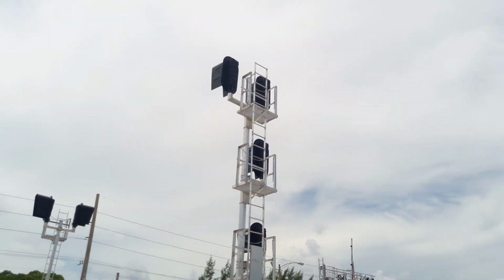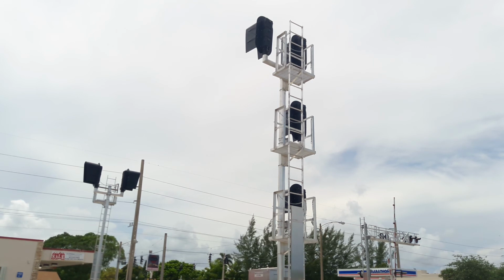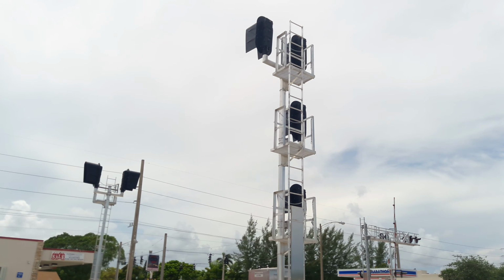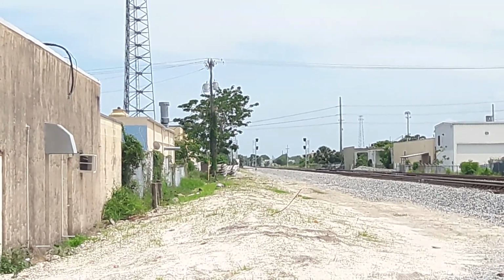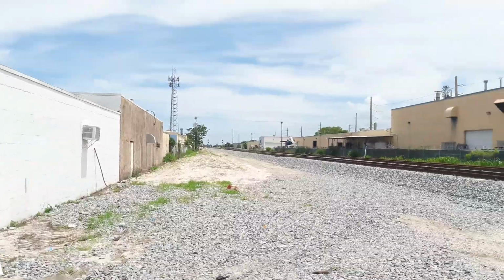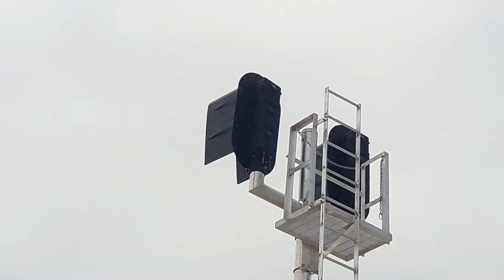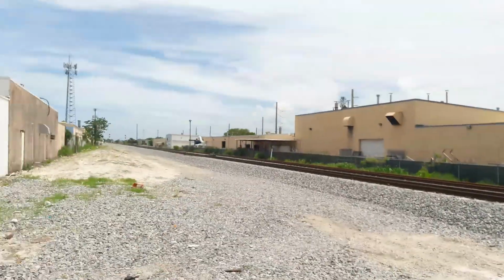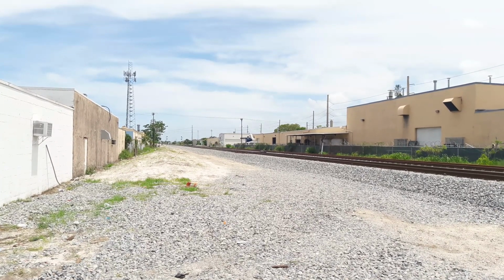FEC Train 202 #2098 w/ ECH & Jim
FOREST HILL BLVD, WEST PAM BEACH - ECH giving toots and waves from the 805, FEC304 (LNG Fuel Tender), 804 & 823 as this nice train of rock hoppers, cement tubs, CSX Coal hoppers, IM, autoracks an manifest as the EoT passes me @ 2:34PM.
Filmed Tuesday June 13, 2017